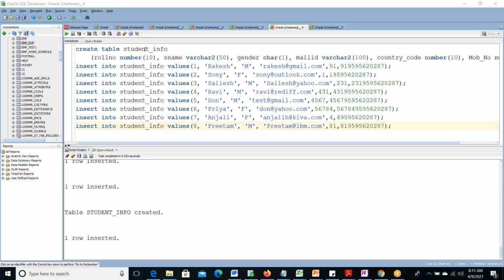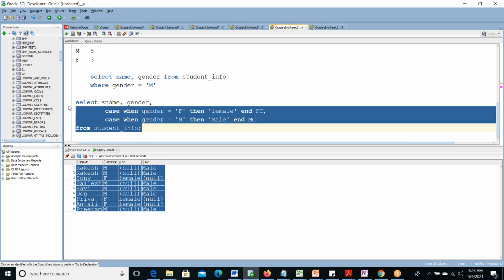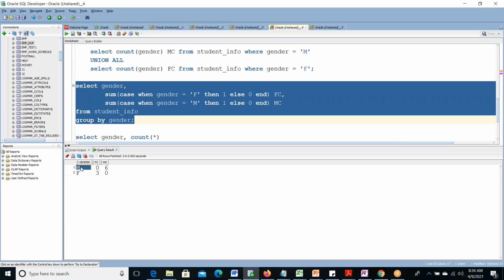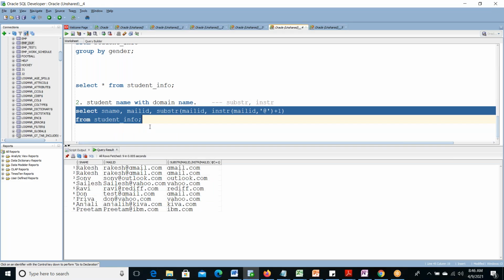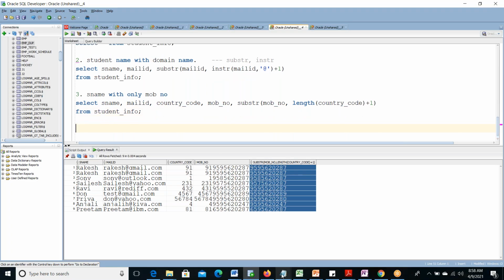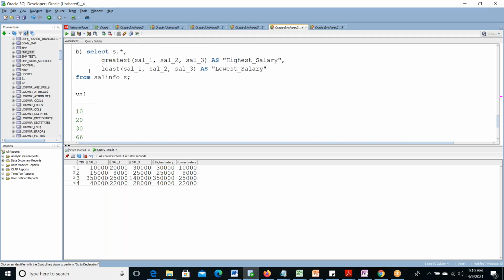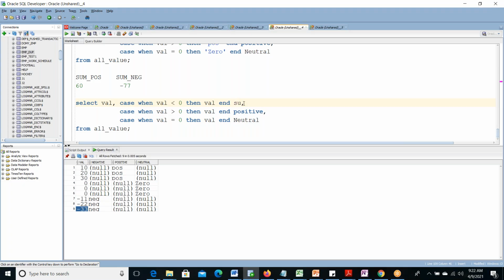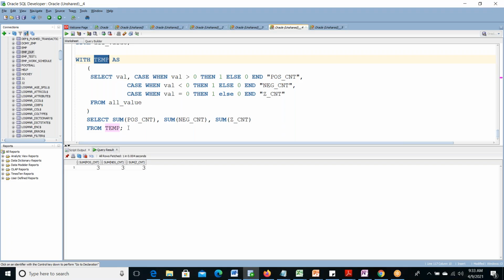Class 19 | CASE Expression Exercise | SQL Tutorial for Beginners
In this class, we will practice SQL CASE Expression with real-time examples and understand how to apply conditional logic in SQL queries.

Topics Covered:
✅ CASE Expression Basics
✅ Simple & Searched CASE